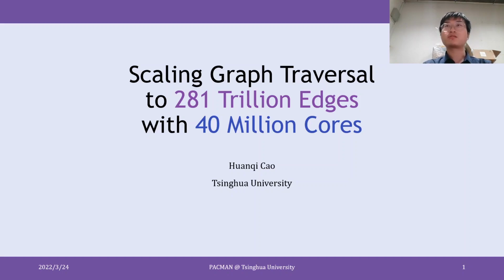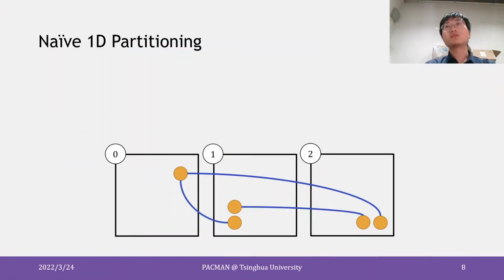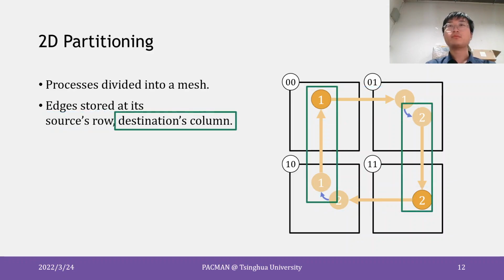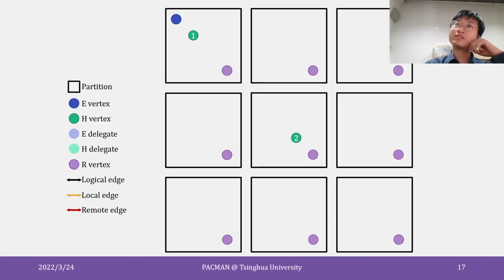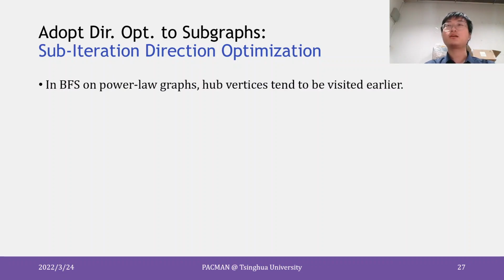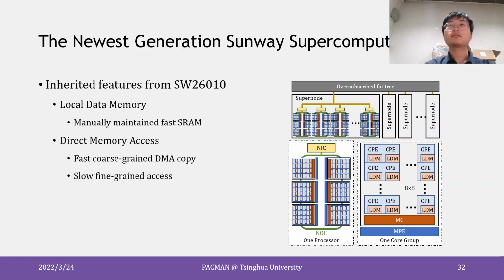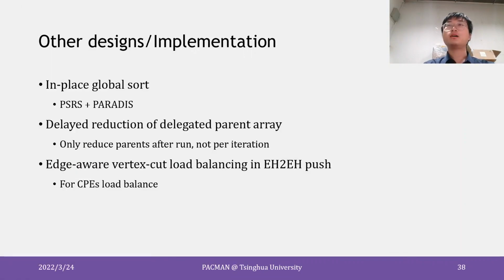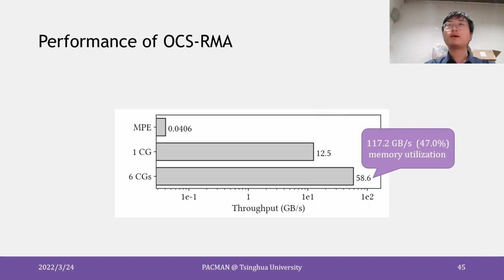Scaling Graph Traversal to 281 Trillion Edges with 40 Million Cores